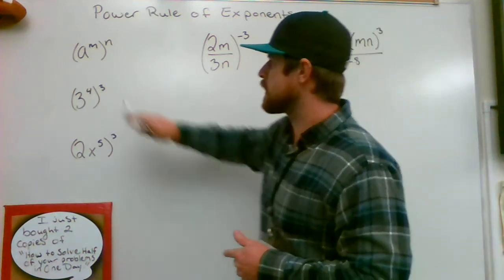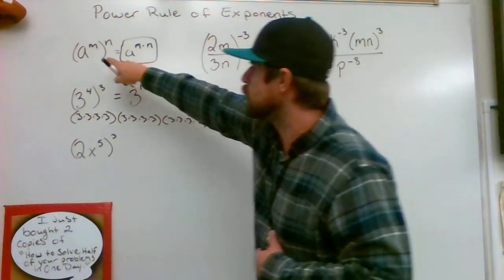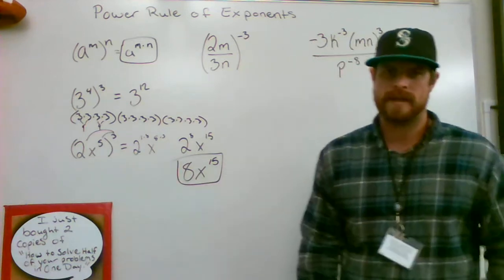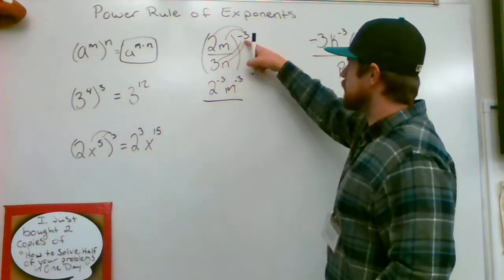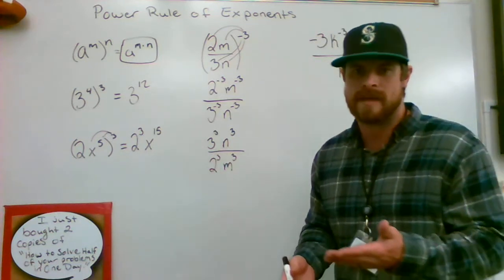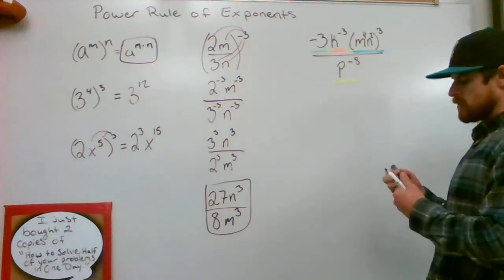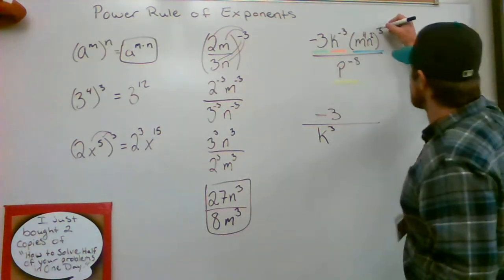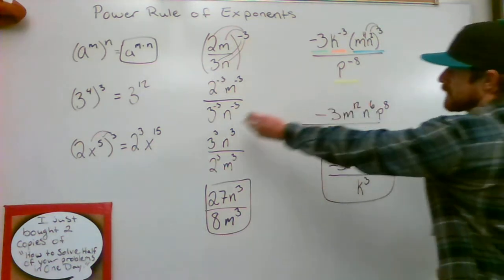Power Rule of Exponents Basics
This video gives 5 examples where the power rule of exponents is used. I go over the basics in detail. I then use those laws when simplifying 2 more complex expressions.